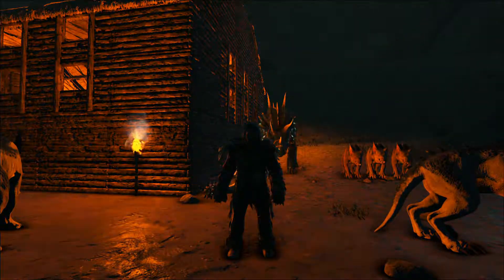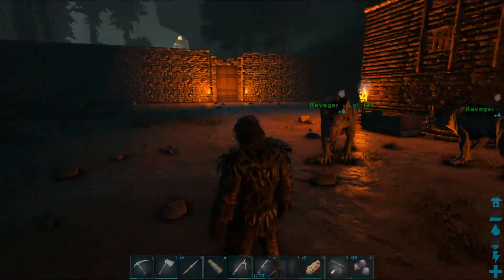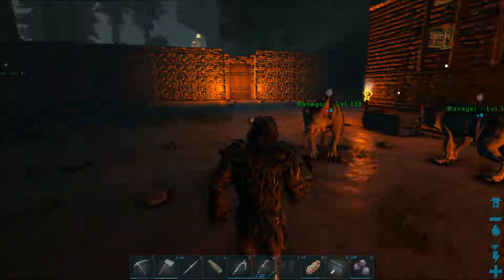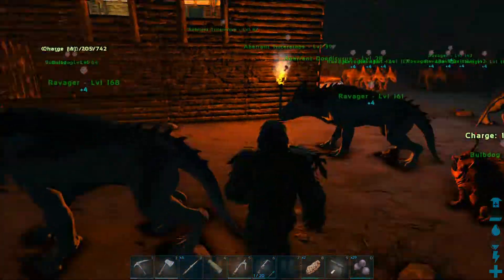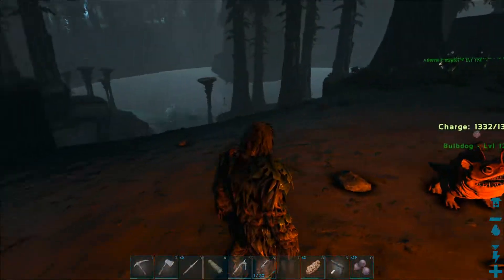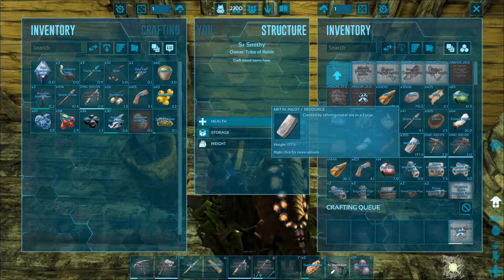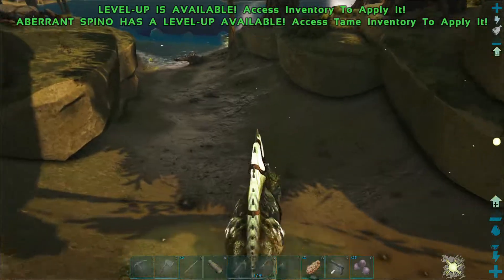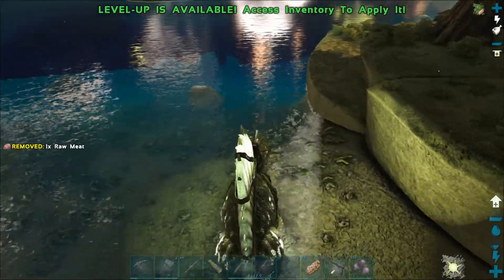Ark: Survival Evolved Aberration - Spino Tame and the Search for Trilobites! - Ep 06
In this episode we:

* Tame a Spino
* Search for Trilobites (for oil)
* Start Collecting Gas from Gas Vents
* Make a start on some better tech

Ark: Survival Evolved Aberration - Spino Tame and the Search for Trilobites! - Ep 06 with Reliikgaming (Single Player)

I appreciate each and every person who views my videos, please feel free to leave constructive comments good or bad, I try to read them all and respond if I can :)

(keep up to date with whats happening and when)